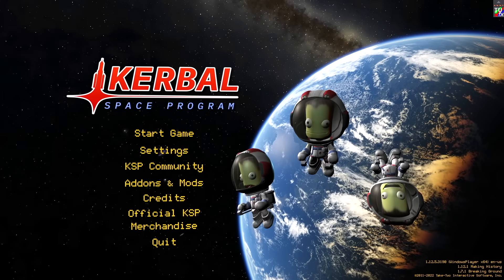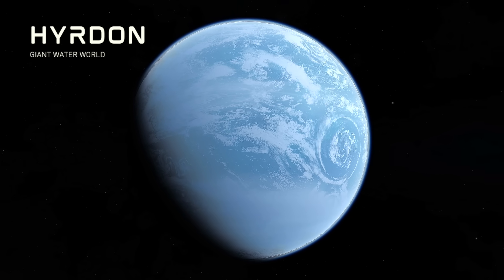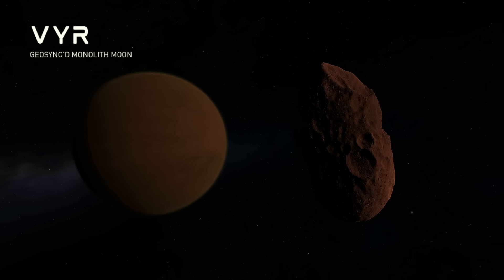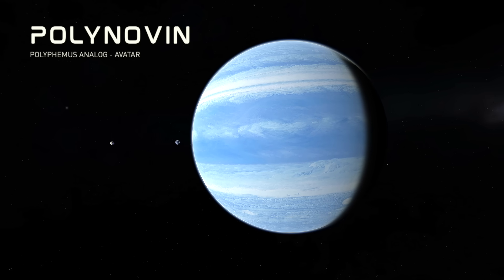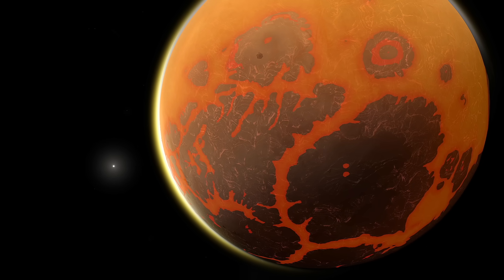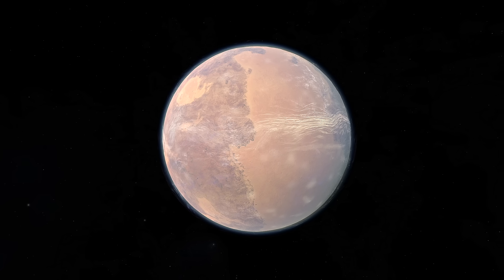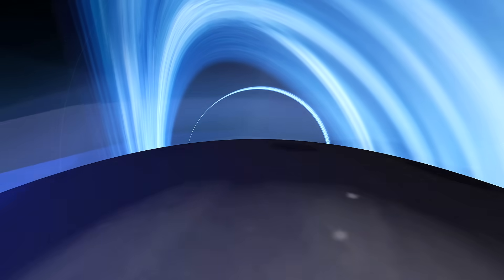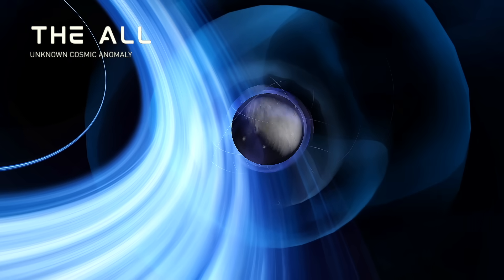KSP Just Got 60+ NEW PLANETS | KSS2 Mod Update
Yo! Today we are checking out the new planets that just dropped in KSP with the Kerbal Star Systems 2 interstellar planet mod! This is quickly becoming the largest modern planet pack out there for KSP with 60-70+ new celestial objects! Now we can explore a whole Kerbal galaxy of worlds. Let's check it out!

Kerbal Light Years (KLY) is the standard distance setting in KSS2 at 1/100th of a real light year.

Chapters:
0:00 Orbel System
1:17 Seereon System
1:58 Kormin System
3:34 Nova Kirbani A System
4:56 Pandora - Avatar Expansion
6:19 Nova Kirbani B System
8:22 Proximus Kirbani System
10:00 Kerr Black Hole System
11:34 Aethera System

Music from Mirror's Edge & Askerad's Fan-made KSP score